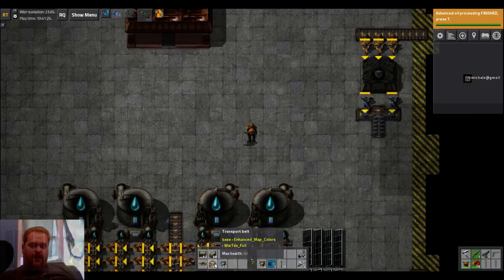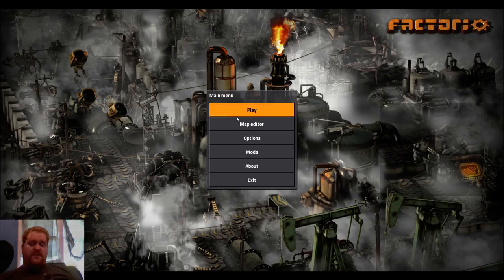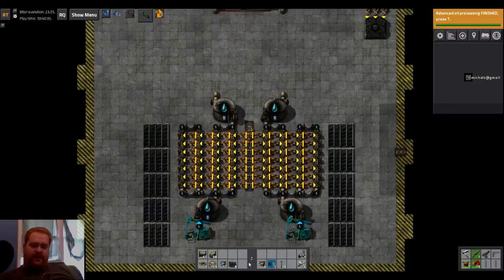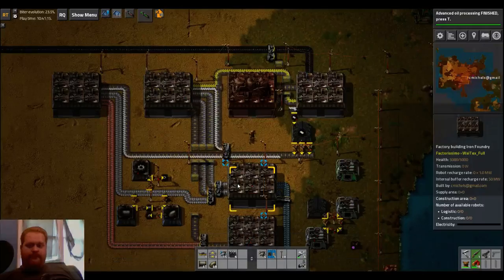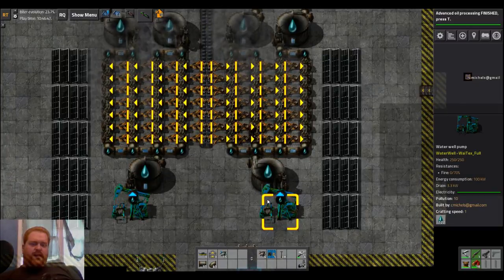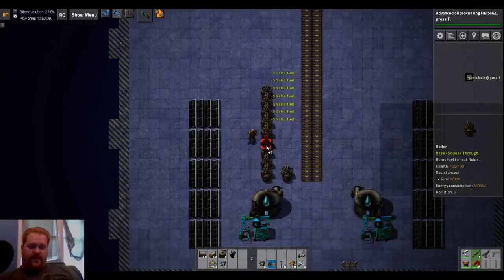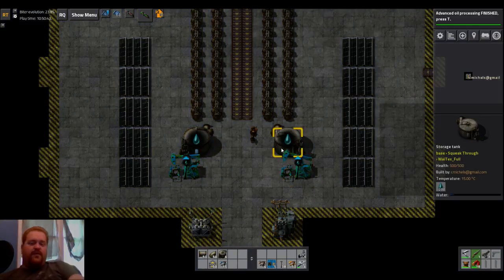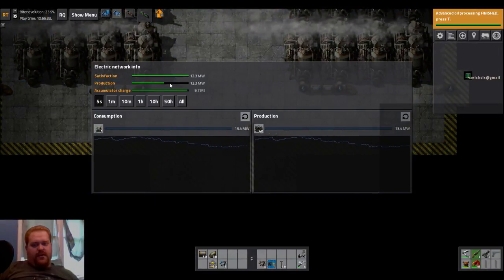Modded Factorio, Episode 23: Fixing Our Power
The Mods I am using can be found